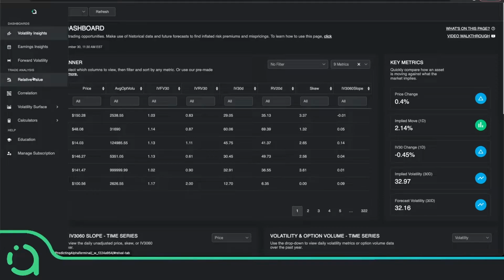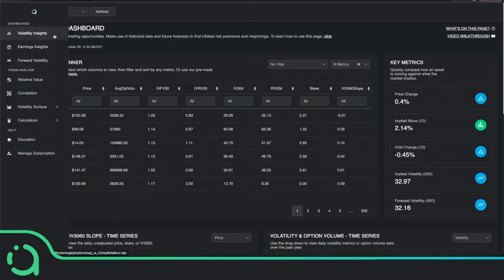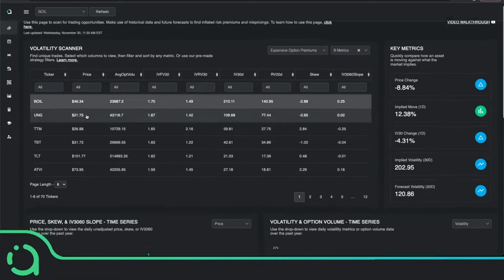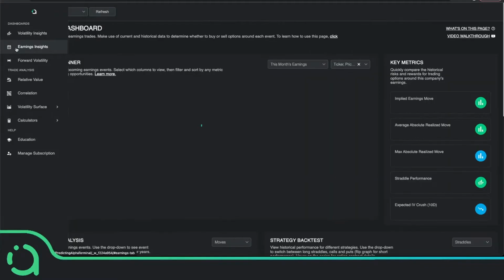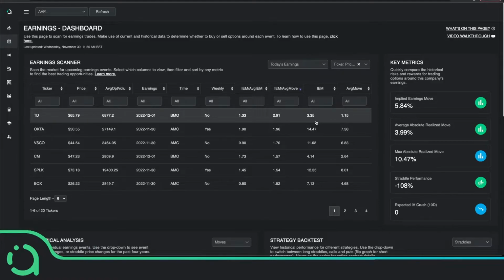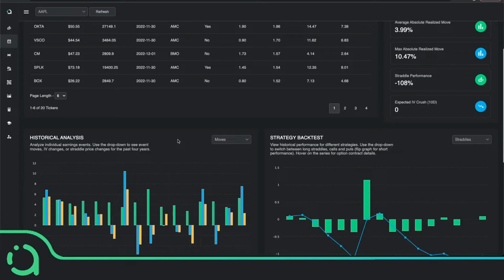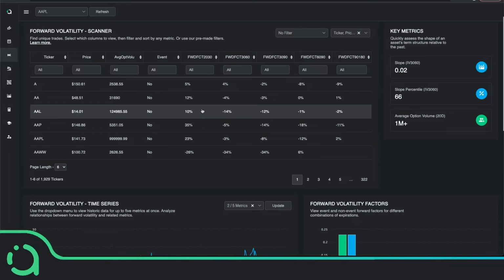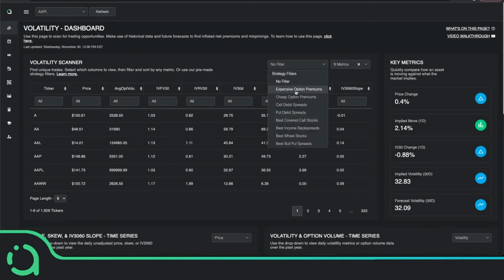The Importance Of Data And Analytics In Option Trading